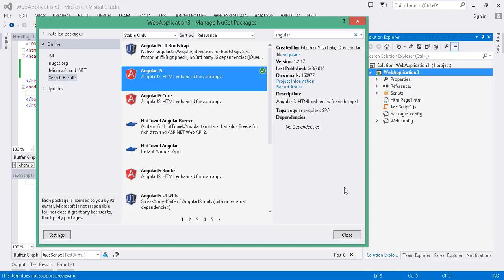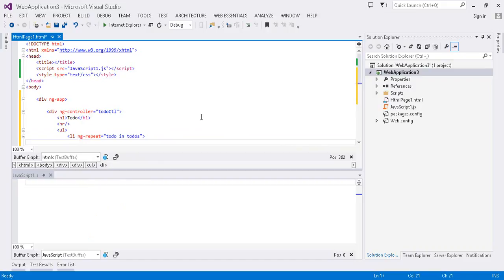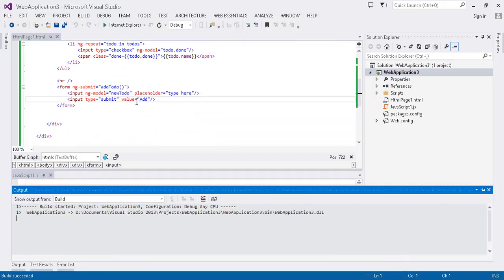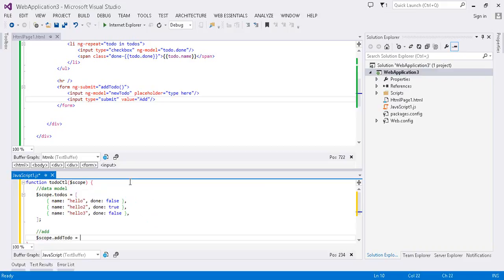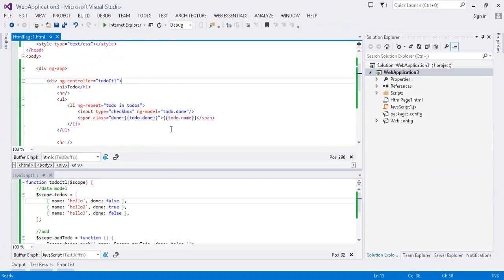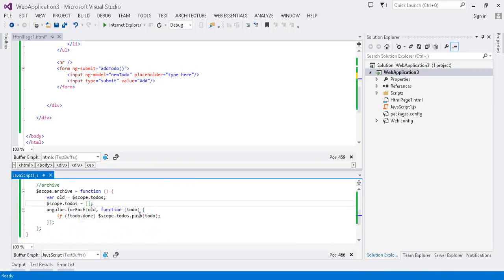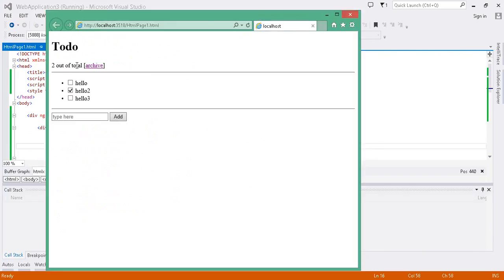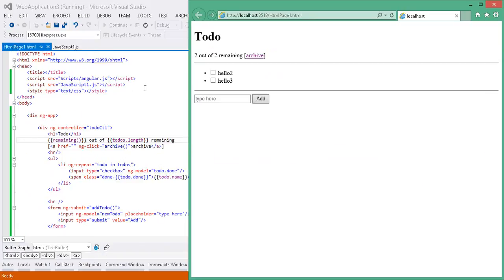angular todo 101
Recently I began studying Angular as a JavaScript framework to accelerate front end development.  SharePoint 2013 app model is obviously a place where this could be helpful.

Below is a quick 10 minute video of me coding a Todo List with Angular and Visual Studio 2013 based on the JS Fiddle example Hopefully this walkthrough shows just how quick and simple Angular can be.  Intellisence from Visual Studio and Viasfora “rainbow brackets” make the coding even easier.   Enjoy!